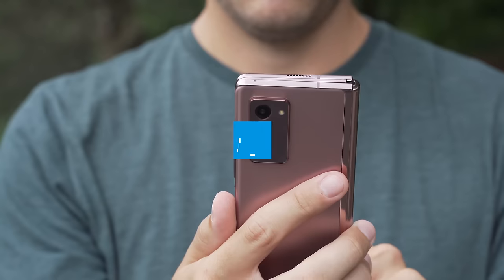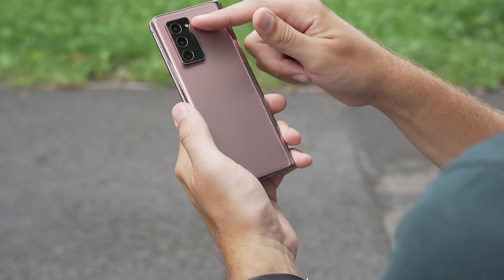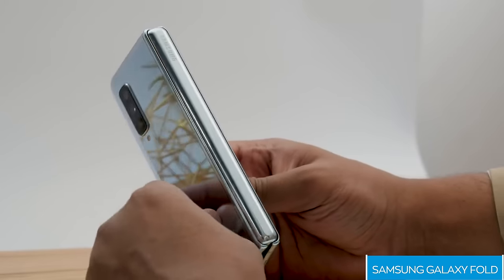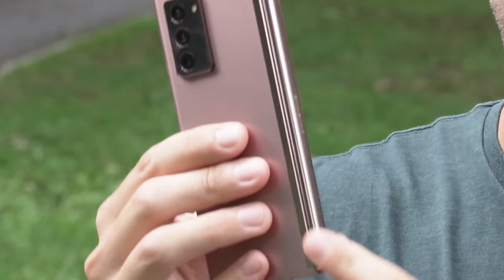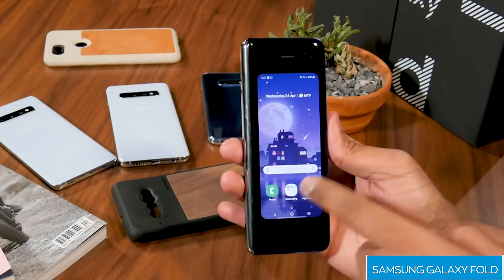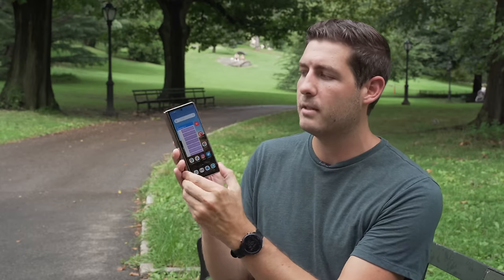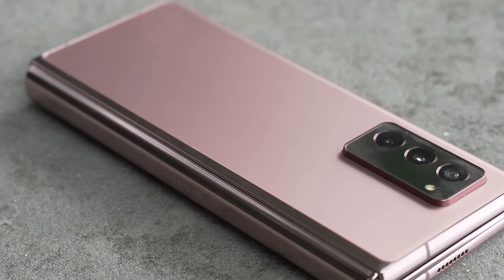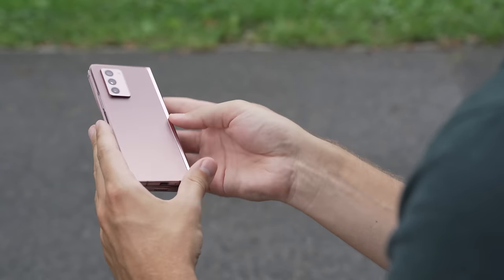Samsung Galaxy Z Fold2 5G: The best foldable phone!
Samsung updated its flagship folding phone with the Galaxy Z Fold 2 5G. Better screens, better specs, and a more reliable hinge mechanism make this the best folding phone available. See why in this hands-on with the Samsung Galaxy Z Fold 2 5G!